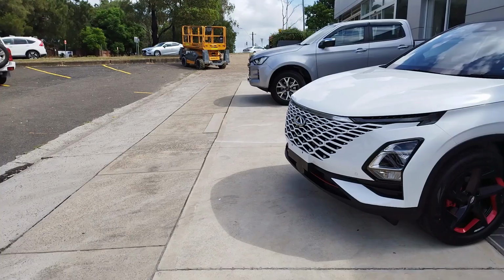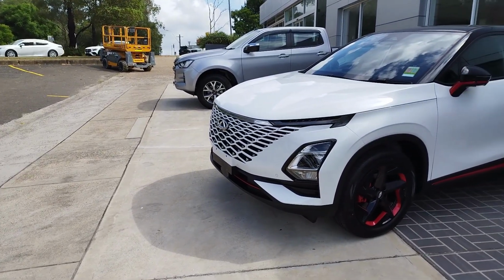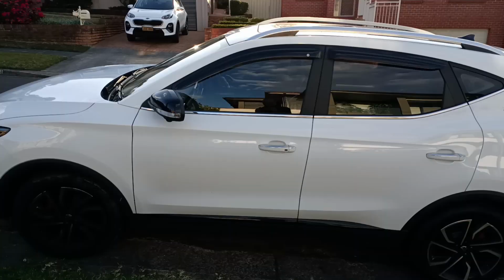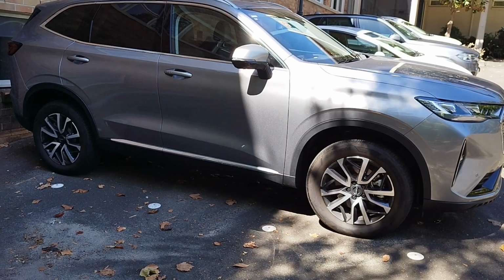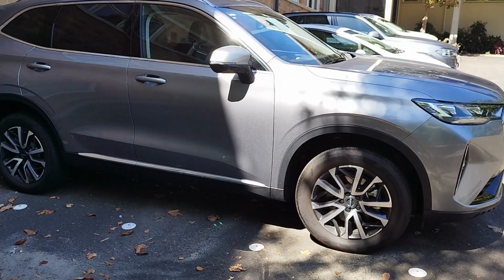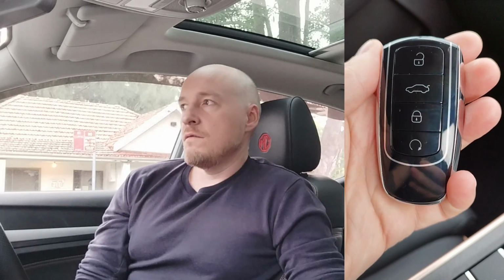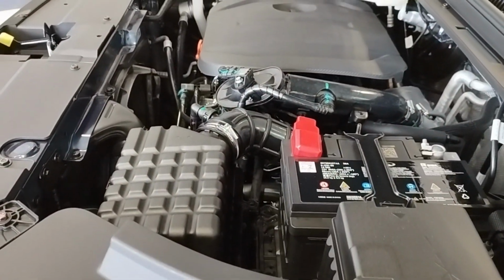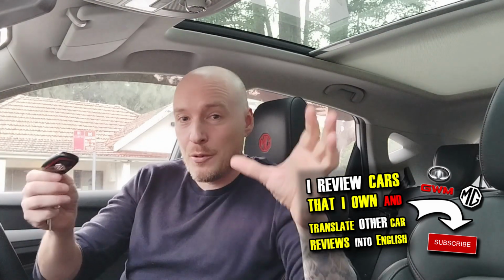WHO has the BEST KEY FOB? Chery Omoda 5 vs Haval H6 vs MG ZST!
💵 Variety of discounted auto gear below 👇

Key Fobs spend a lot of time in our hands as the new car owners, so today I'll compare the Key Fobs of Chery Omoda 5, GWM Haval H6 and MG ZST! 😎👌

MG HS has the same key fob as MG ZS, so we can safely imagine a similar design and experience that the new MG car owner would have in Australia in 2023.

💵💵 DEALS on OTHER products I've REVIEWED 💵💵

📲 WIRELESS ADAPTERS 📲

🎦 DASH CAMS🎦

👕 CLOTHING BRANDS👕

🚩🚩 FULL DISCLOSURE - WHY AMAZON LINKS (and not direct links to SOME brand sites?) 🚩🚩

Put simply, because those brands have good products -- which is why I'm still promoting those here -- *BUT* they don't have a web sales portal of their own, or fail to pay me commission, or I'm simply not certain that their promised discount code applies properly and you are getting the discount I've promised you in the video... So it is my duty to at least redirect you to a trustworthy sales site, such as Amazon. I apologise if this causes any inconvenience, and I hope that it does not! 😉👌
VIDEO CHAPTERS

00:00 - Key Fobs matter!
00:55 - Haval H6 Key Fob
03:05 - MG ZST Key Fob
04:50 - Chery Omoda 5 Context
06:20 - Omoda 5 Key Fob Remote Start
07:00 - Using Key Fob Remote Start?
08:15 - Chery Omoda 5 Key Fob
09:50 - Key Fobs with keyring
11:30 - Summarising
12:30 - Omoda 5 No Physical Key